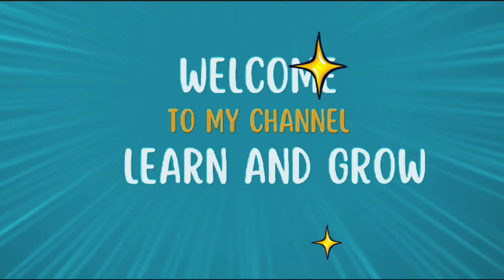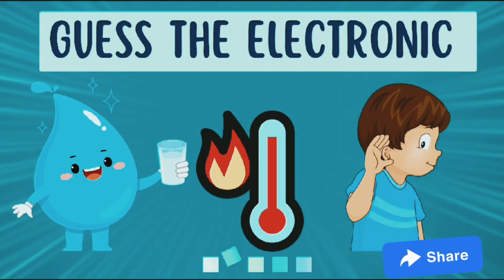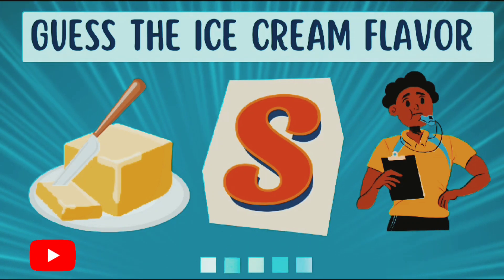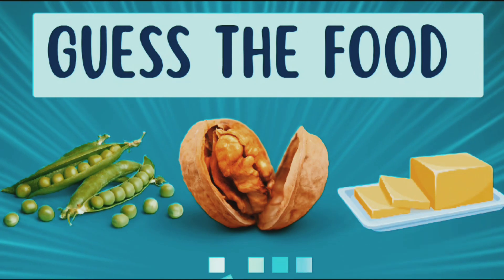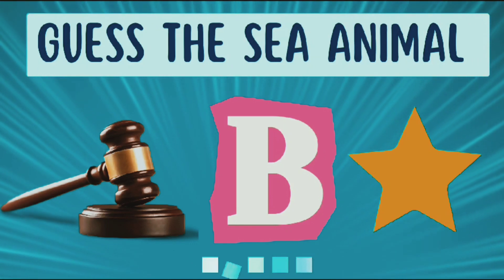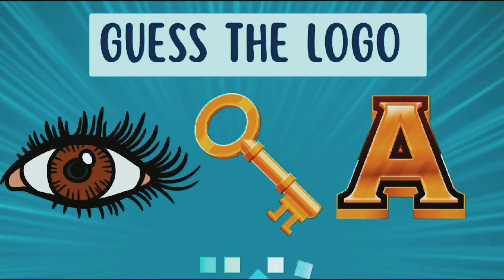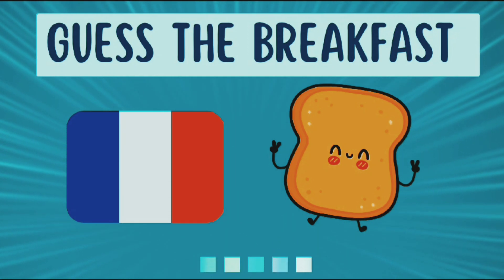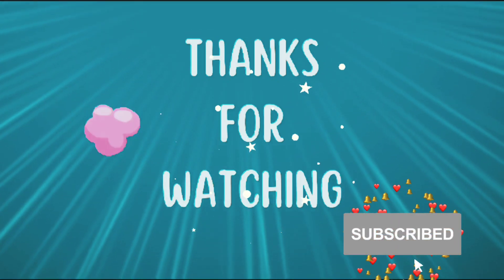Fun Emoji Quiz, Ultimate Emoji Challenge | Emoji Riddles#emojiquiz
Guess the right answer from Emojis | Emoji Puzzles | Can you guess the correct answer from Emojis?@LearnandGrow1

In this game, you'll be presented with a series of emoji combinations that represent words, phrases, movies, songs, or common expressions.

Your task is to decipher the emojis and guess the correct answer.

Whether you're a master of emoji communication or just looking for a delightful brain teaser, this game will provide you with a delightful and engaging experience.